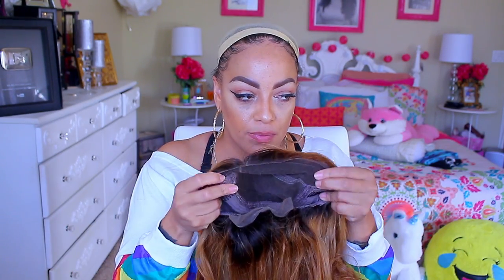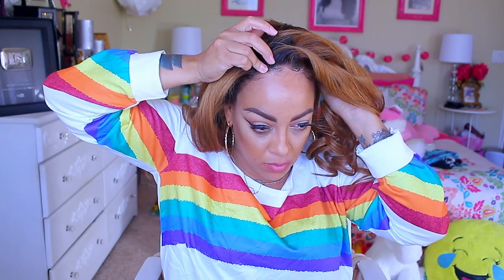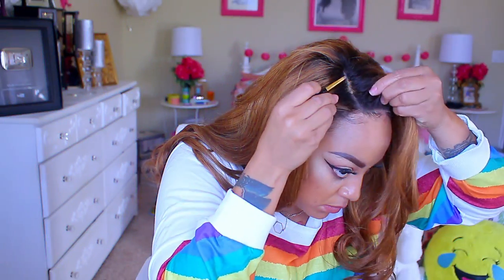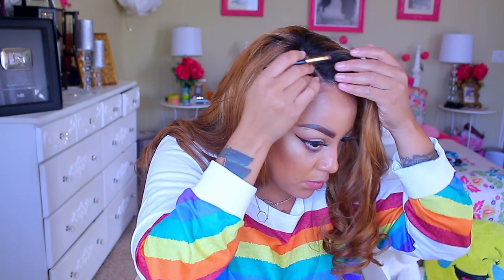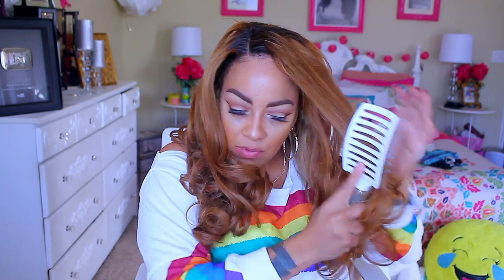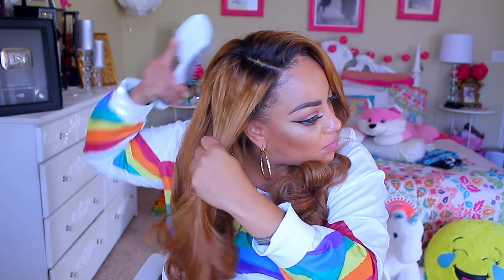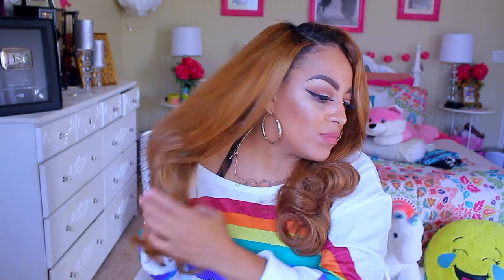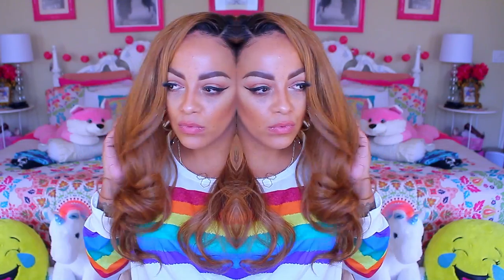THE BOMBEST RPGSHOW WIG EVERRRRR HAND DOWN LACE MELTED IN MY SKIN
SHIRT I AM WEARING IS AVAILABLE @

Hairstylist Honey Blonde Human Hair Lace Wigs - Thehairicon005

SOME OF MY FAVORITE SITES